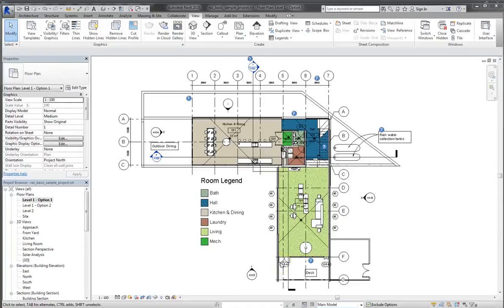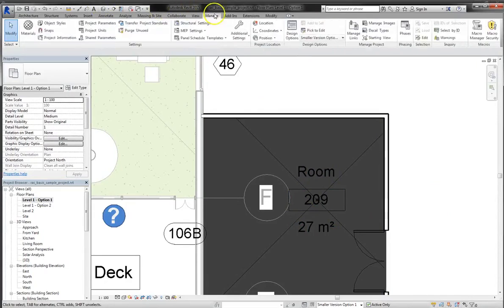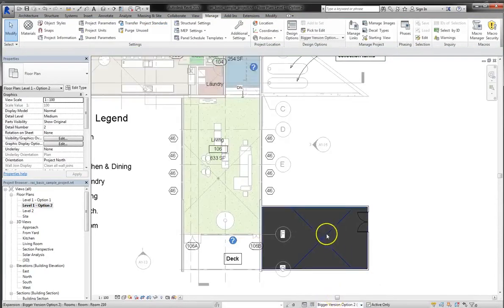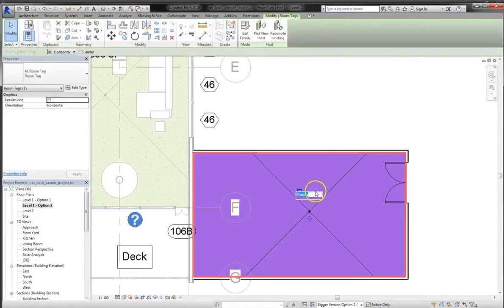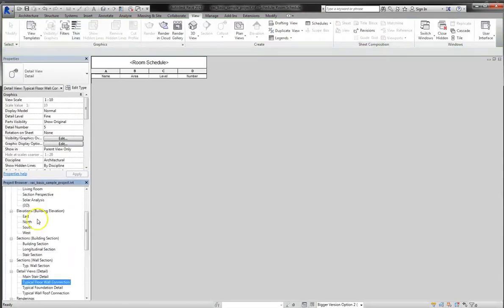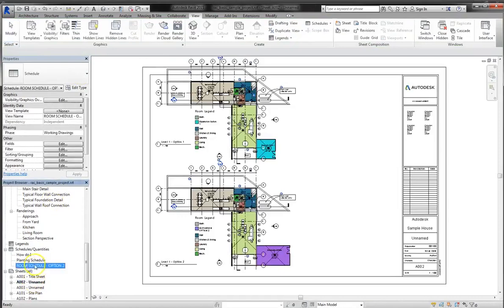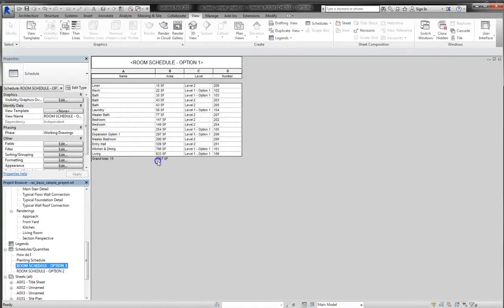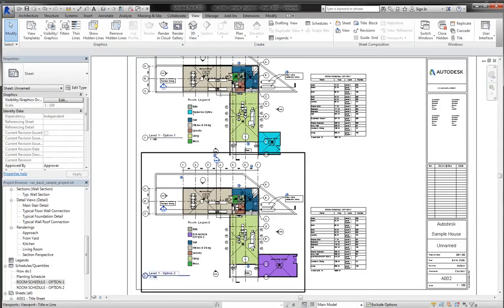Revit Lesson 04 - Design Options And Schedules